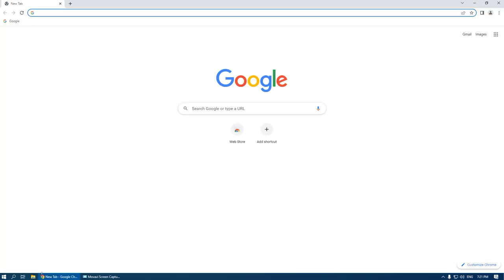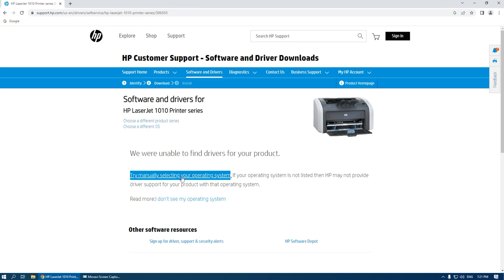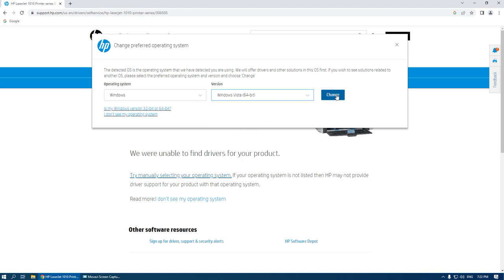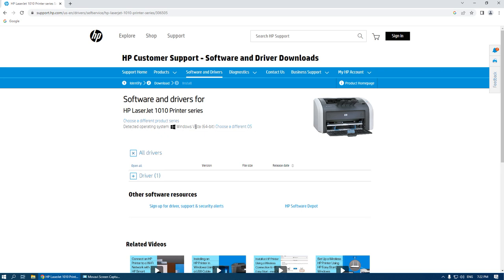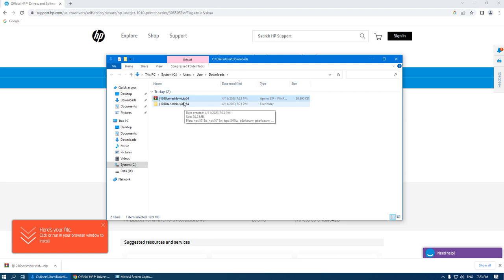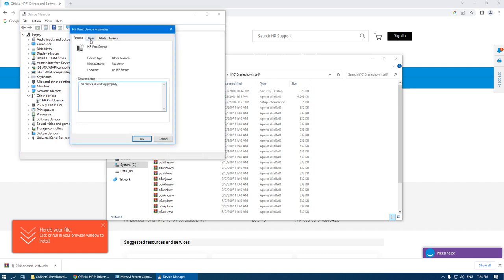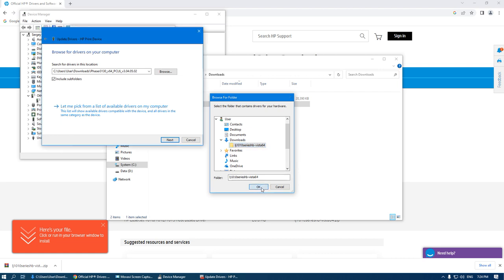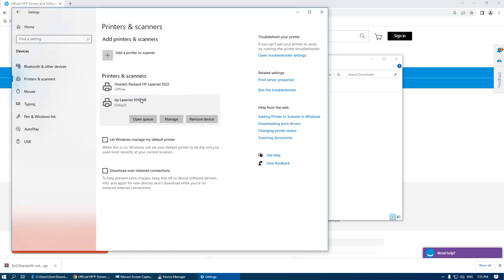HP LaserJet 1010 Driver Installation in Windows 10/11 x64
To install the HP LaserJet 1010 driver in Windows 10, you can follow the steps below:
Go to the HP website and search for the LaserJet 1010 driver.
Download the driver package for Windows Vista (32-bit or 64-bit, depending on your system).
Once the download is complete, extract the files to a folder on your computer.
Connect your HP LaserJet 1010 printer to your computer using a USB cable.
Open the Device Manager by pressing Windows key + X, then selecting Device Manager.
Expand the Printers category and locate the HP LaserJet 1010 printer.
Right-click on the printer and select Update driver.
Select "Browse my computer for driver software".
Click on "Let me pick from a list of available drivers on my computer".
Click on "Have Disk" and browse to the folder where you extracted the driver files.
Select the .inf file for the HP LaserJet 1010 printer and click Open.
Click Next and follow the on-screen instructions to complete the installation.
After completing the above steps, your HP LaserJet 1010 printer should be successfully installed and ready to use in Windows 10.